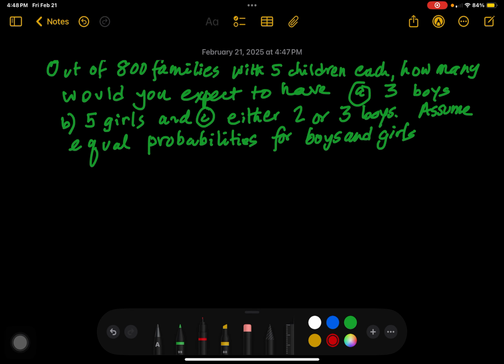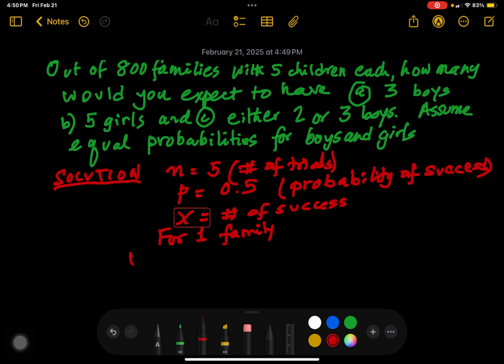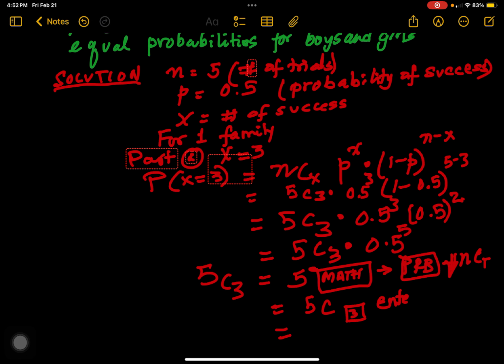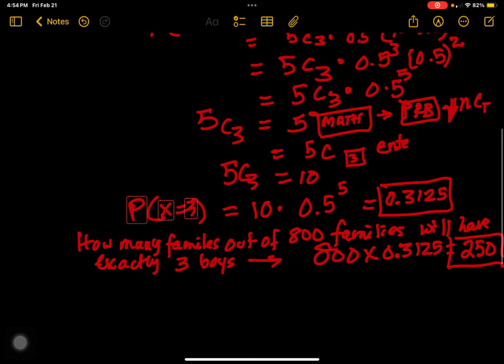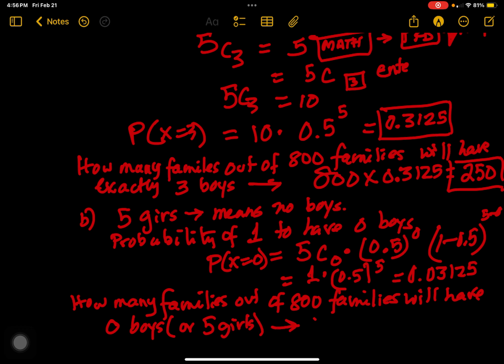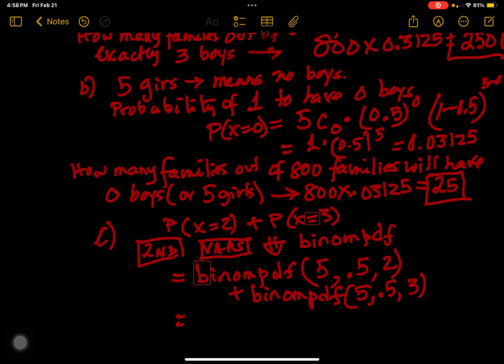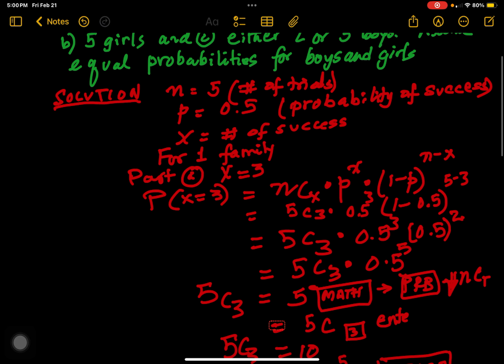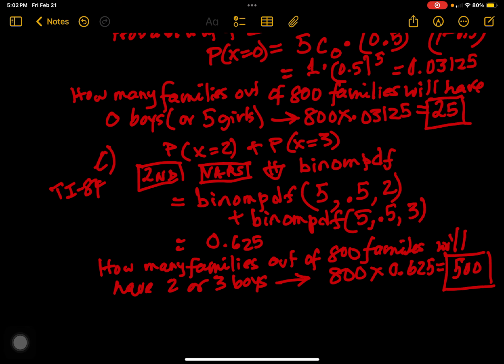sample binomialdistribution problem solved subscribe